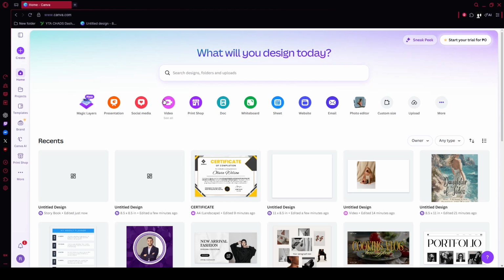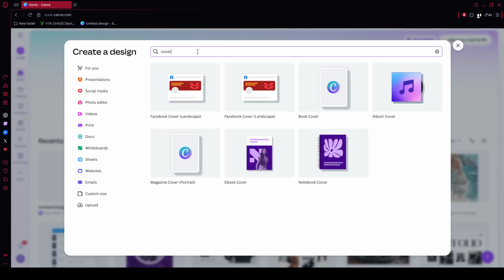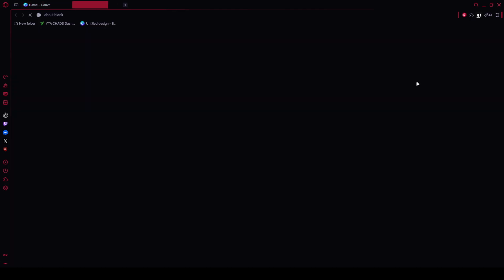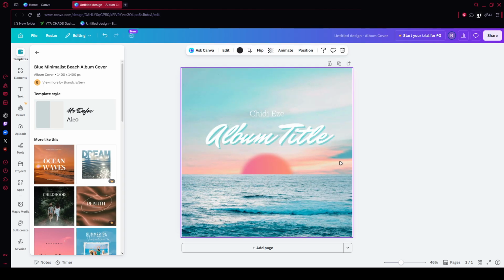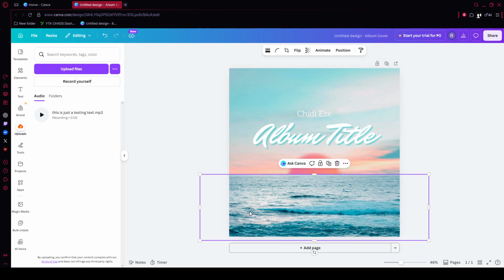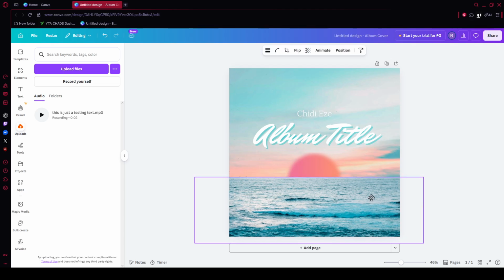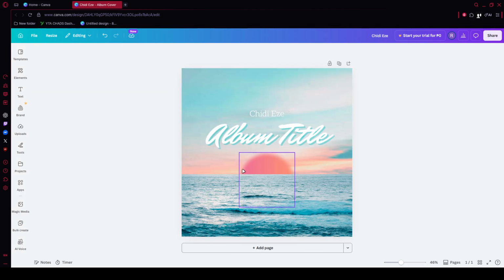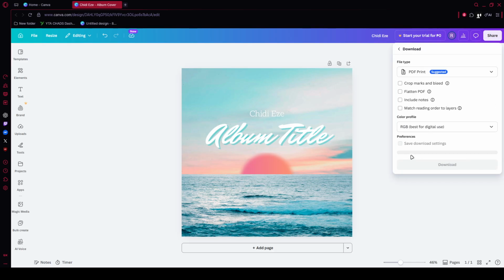How To Create Cover Art In Canva [Step By Step Guide]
In today's video we cover How To Create Cover Art In Canva [Step By Step Guide]